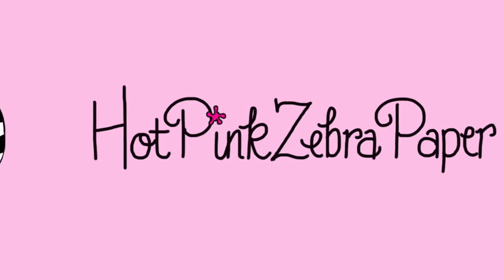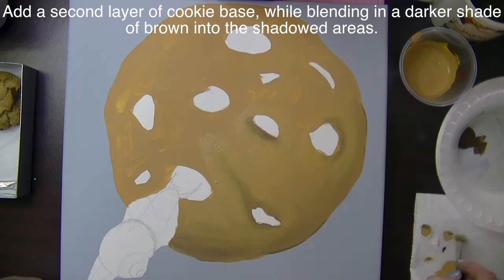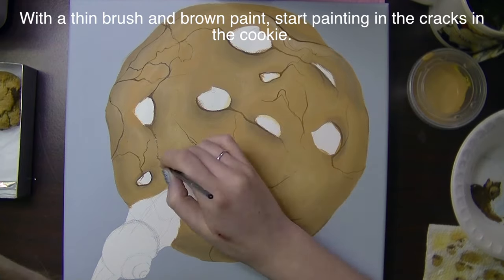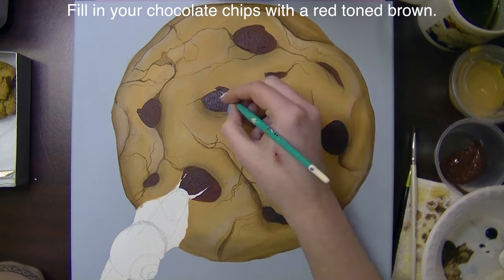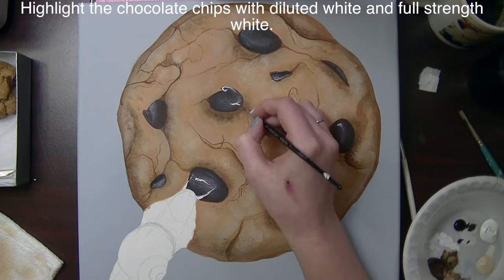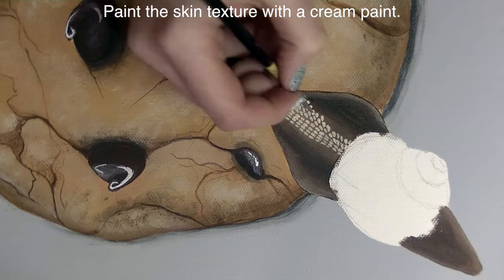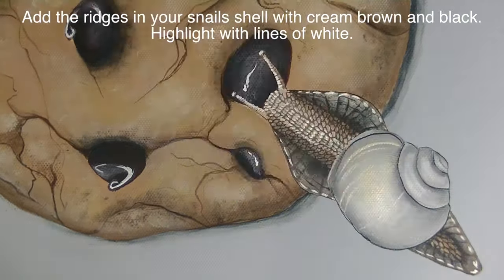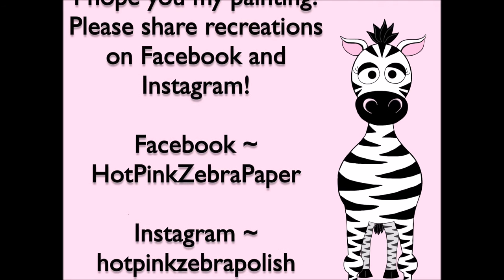Chocolate Chip Cookie and Snail Acrylic Painting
In this video I am painting a cookie and a snail! The painting size is 12 inches by 12 inches.